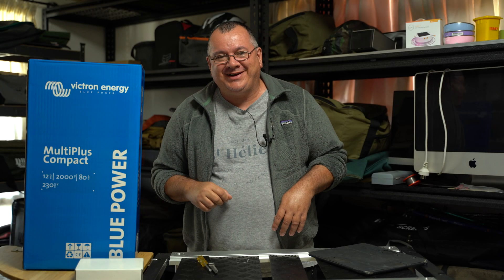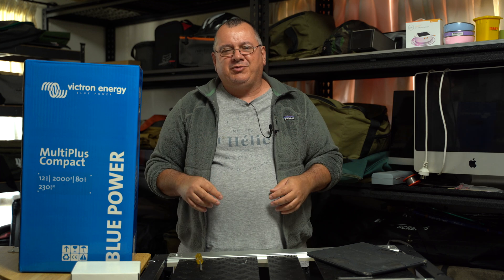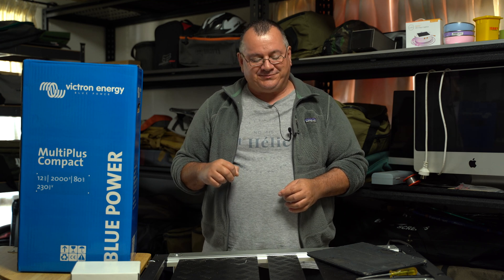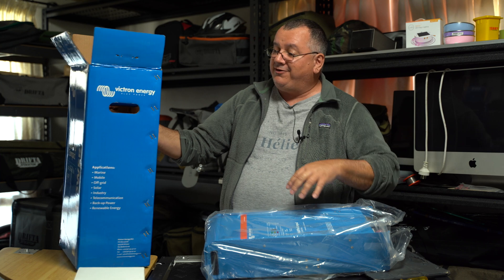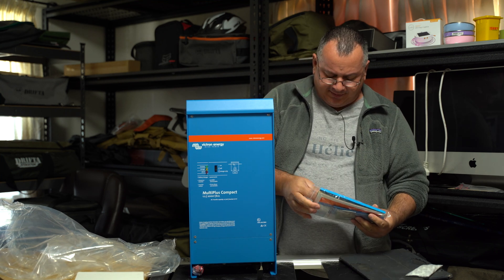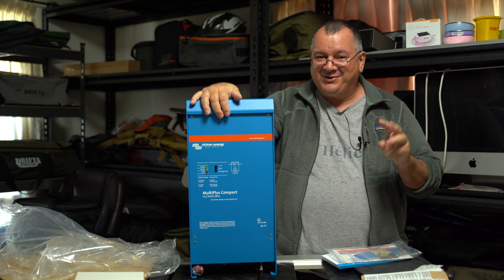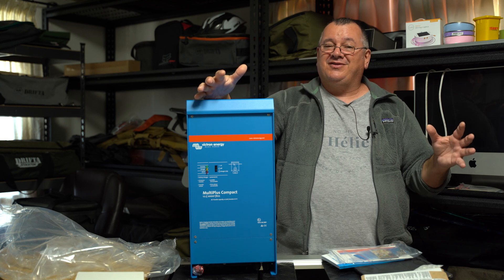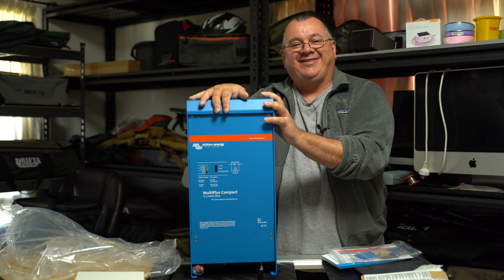Victron Multiplus Compact 12 2000 Unboxing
The MultiPlus, as the name suggests, is a combined inverter and charger in one elegant package. Its many features include a true sine wave inverter, adaptive charging, hybrid PowerAssist technology, plus multiple system integration features.